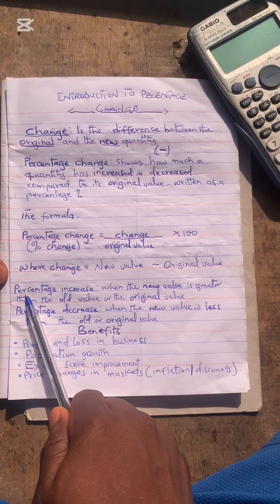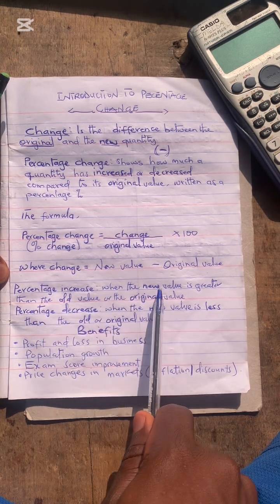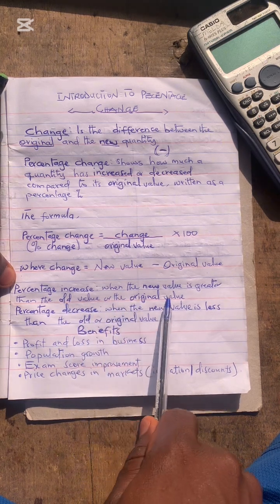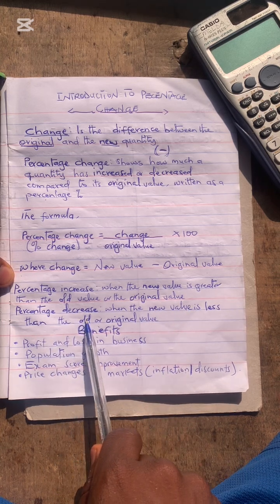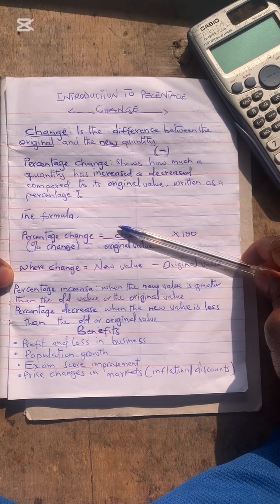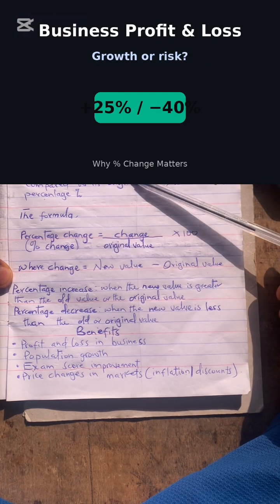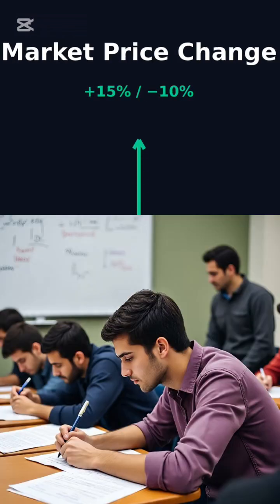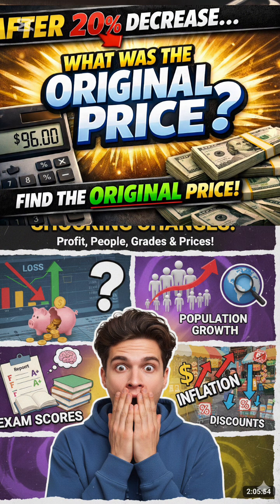From Losses to Profits By Understanding Percentage Change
Percentage Change made easy! 📊
Learn percentage increase and decrease using real-life examples like prices, profit, and exam scores. Perfect for students and beginners!